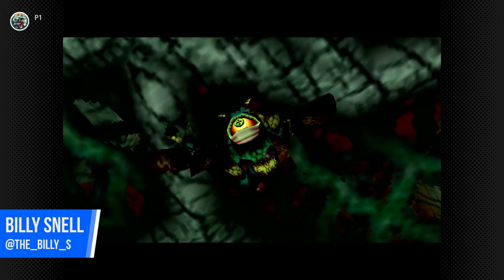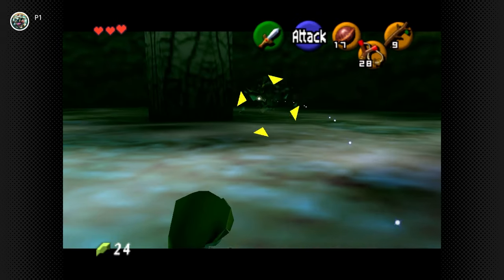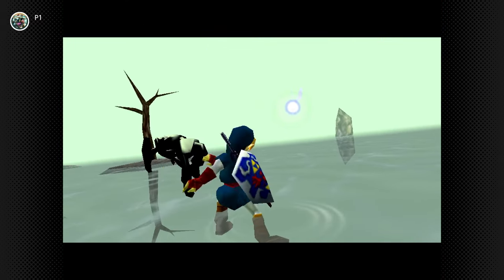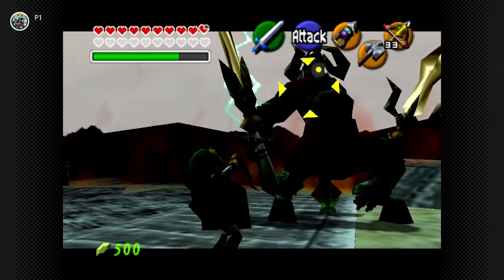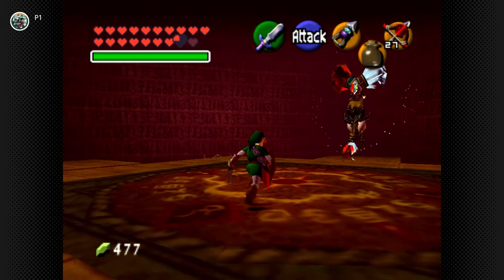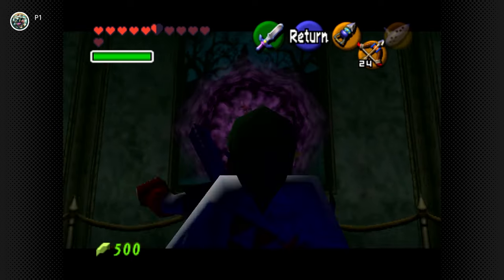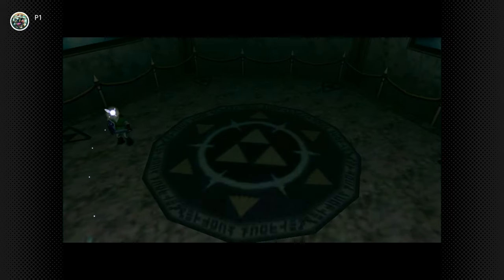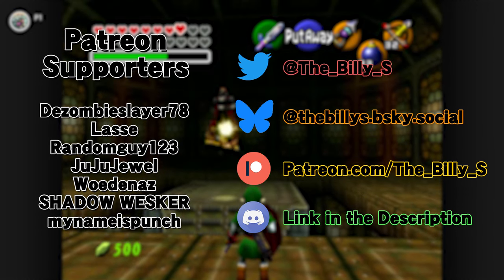Ranking the Bosses of The Legend of Zelda: Ocarina of Time!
✦ Patrons ✦
Lasse
Randomguy123
Dezombieslayer78
JuJuJewel
Woedenaz
SHADOW WESKER
mynameispunch

✦ Bonfire Residents ✦
mynameispunch
Bedhead TV
Arkangel14
ItsZerozz

Intro: 0:00
10: 1:03
9: 2:31
8: 4:12
7: 6:04
6: 8:12
5: 10:27
4: 12:18
3: 14:17
2: 16:08
1: 17:49
Outro: 19:51